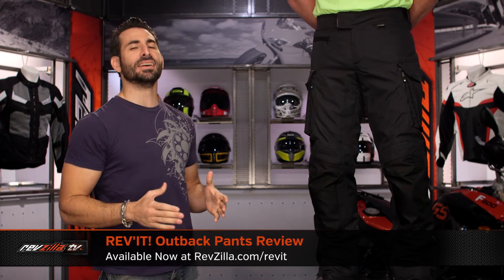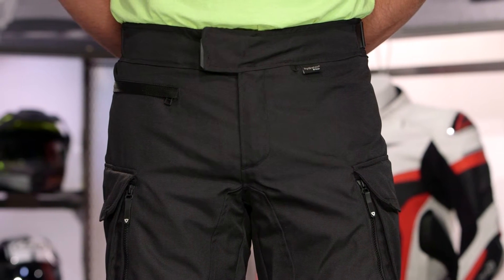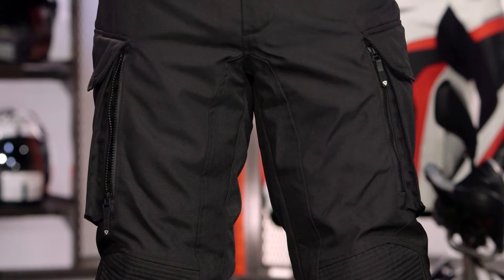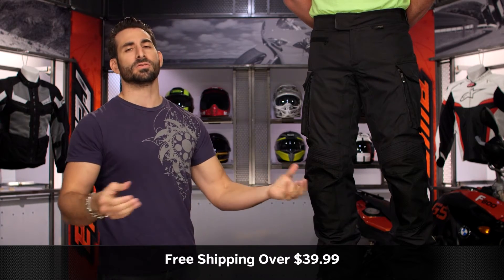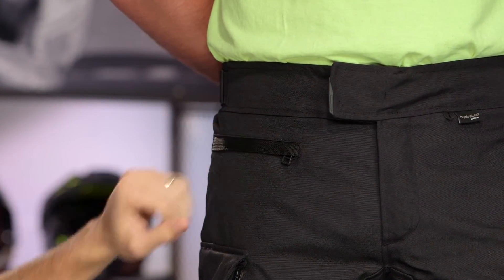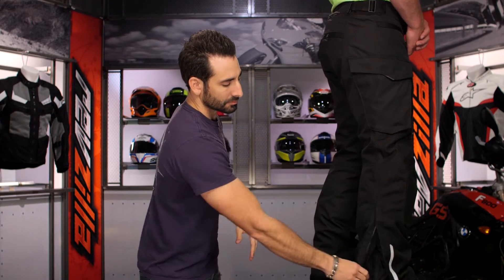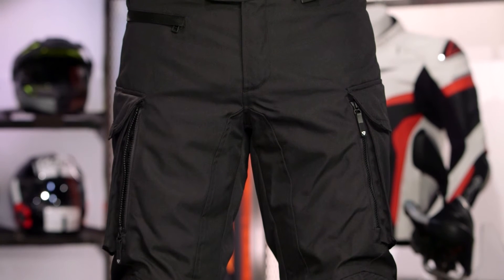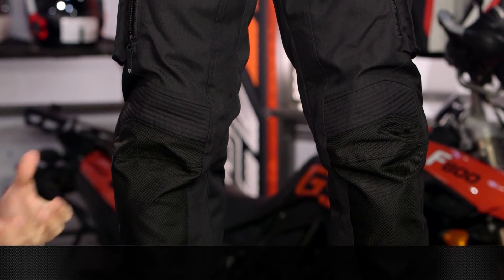REV'IT! Outback Pants Review at RevZilla.com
The three layer REV’IT! Outback pants are designed as a companion piece to the popular Outback 2 Jacket, and are built with the same functionality in mind. The Outback Pants utilize the Knox Flexiform CE knee protection and the CE-level 1 hip protector inserts for added reinforcements. Additional features of the REV’IT! Outback Pants include a detachable, waterproof hydratex membrane, a detachable thermal liner, and grip panel on the back to minimize sliding.